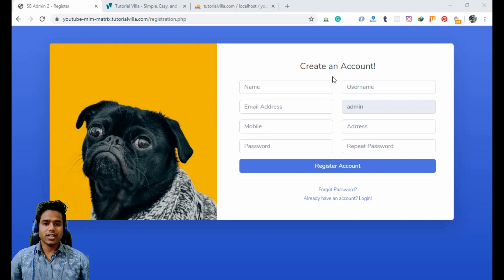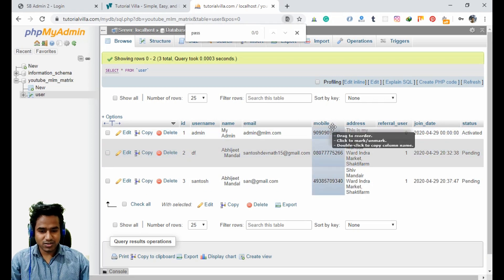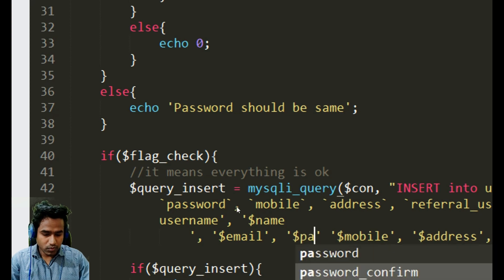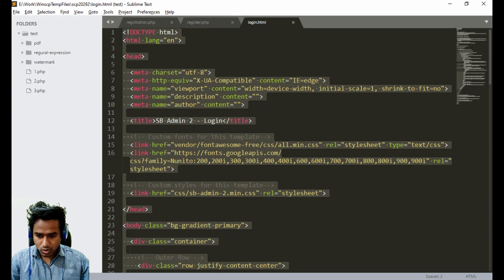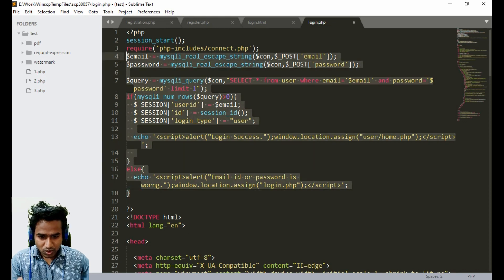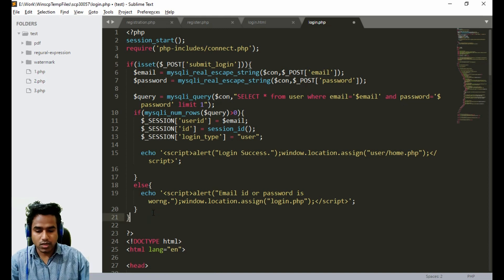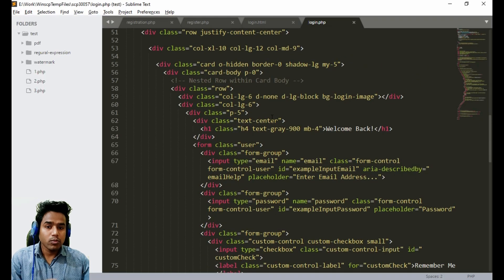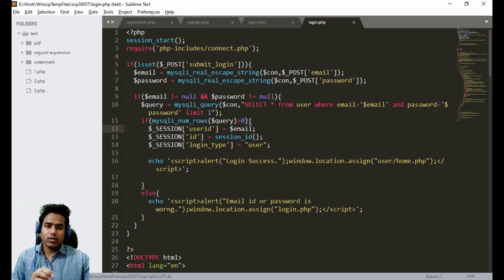Part 5 - Create Login System | MLM Website using PHP and MySQL | Matrix Plan 1X3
In this tutorial, we will create a login system. After this video, a user will be able to login using their email and password.